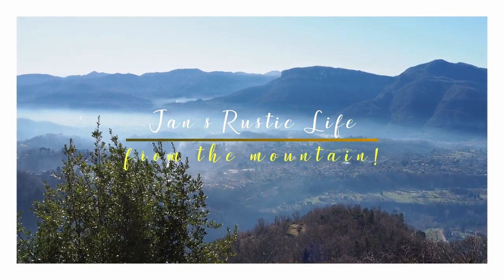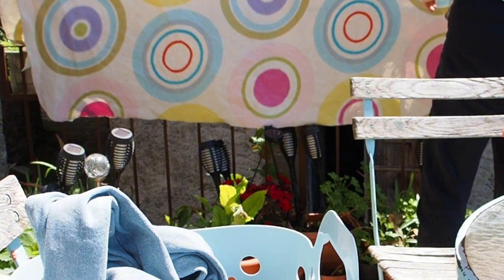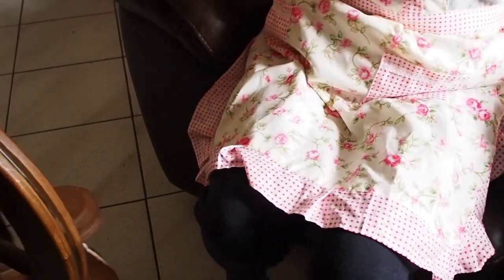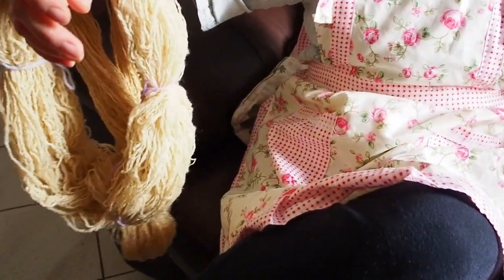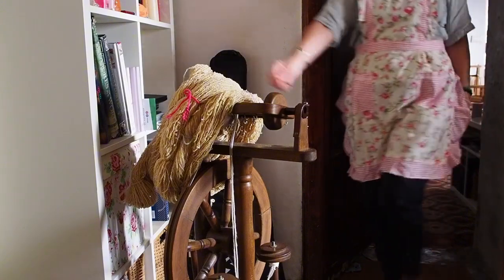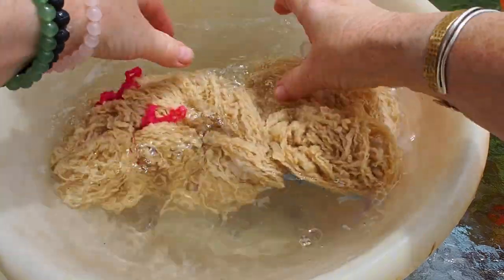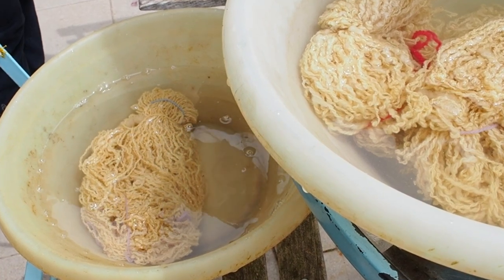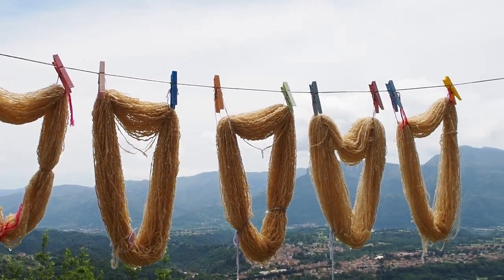Making A Skein, Washing And Drying Under The Tuscan Sun 🌞🌾 And Thwacking Yarn Yes Or No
I show you my way of creating a hand spun wool yarn skein, using nothing but my leg!
It's  so easy to make a skein of newly spun wool fibre without any fancy equipment. You just don't need it!
Stay with me as I wash my newly made skeins and then hang them to dry in the warm, breezy Tuscan sun, to make it all ready to use in my next knitting project.

I love making yarn and I hope that you will be able to share my love of yarn crafts and experience it by watching my video.